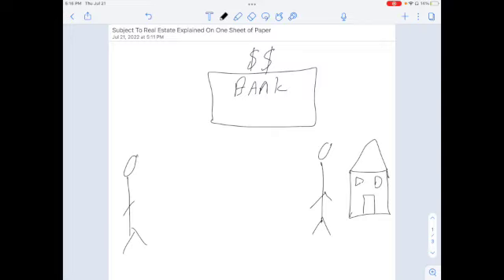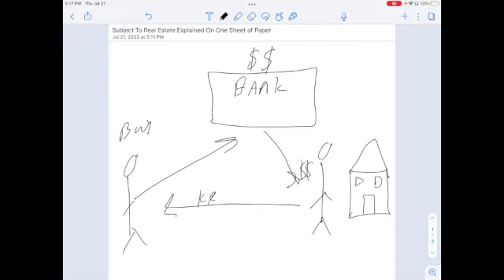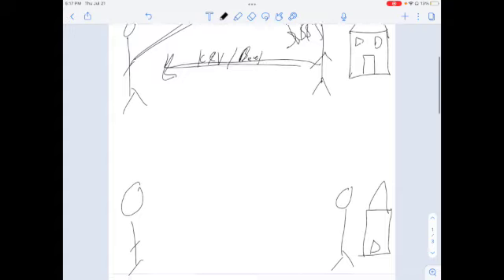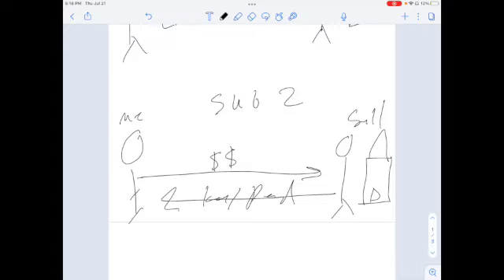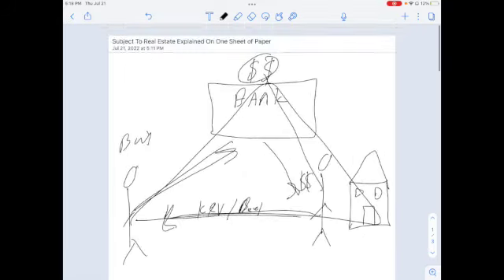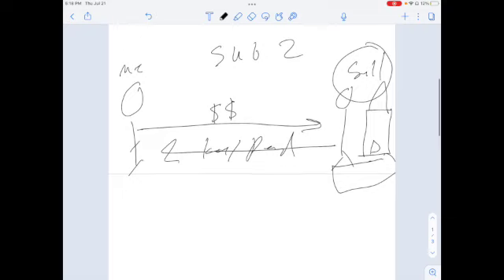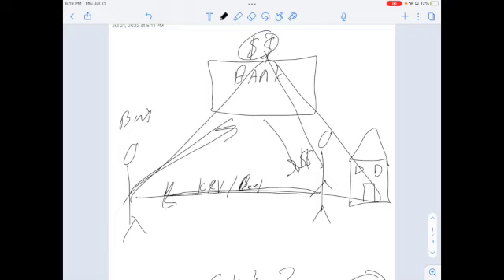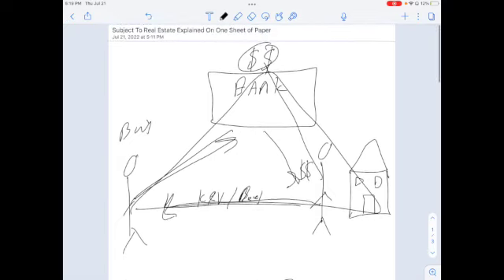Real Estate Subject To Investing Explained On One Sheet of Paper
Subject To Real Estate Explained On One Sheet of Paper

🚀 BICYCLE FLIPPING - The Best Six-Figures Side Hustle. Make Money Now…While Learning the Real Estate Investing business.  Wanna see how? Here's a behind-the-scenes video of how I do it.

💵 My In-depth Virtual Assistant Course:
 VA.MyRealEstateDojo.com